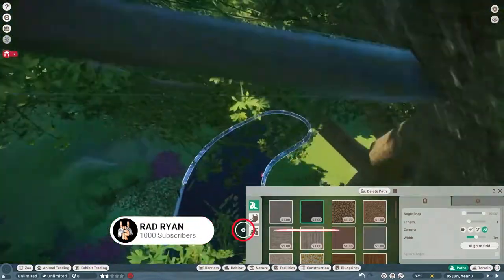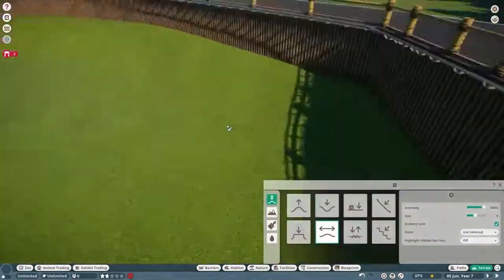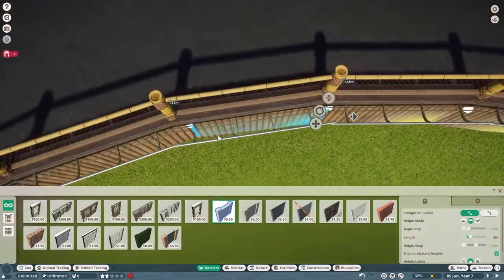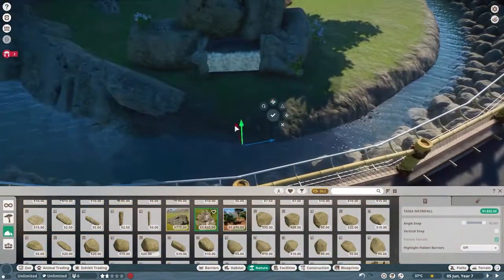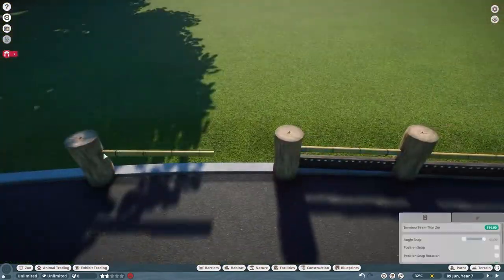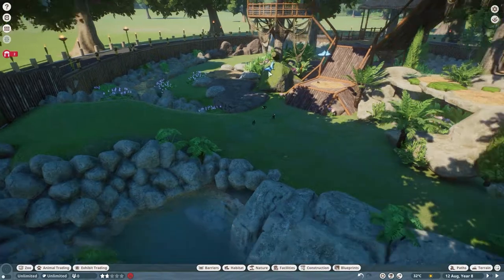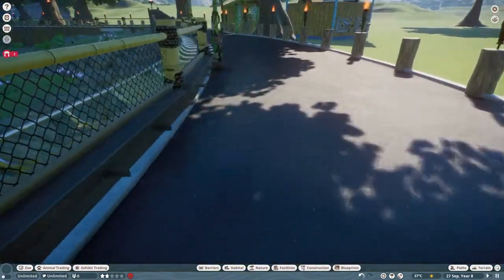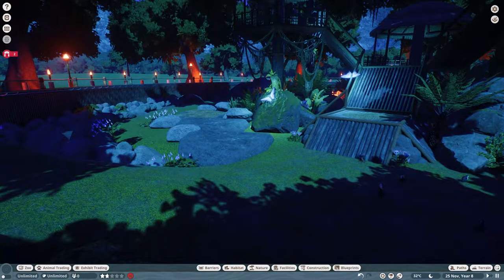CAPUCHIN MONKEY HABITAT | RENFEILD PARK | PLANET ZOO | S1 Ep2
This is a good One watch till the end

Don't forget to:
LEAVE POST NOTIFICATIONS ON

Music in Video:
Streambeats By Harris heller & Senpai Records